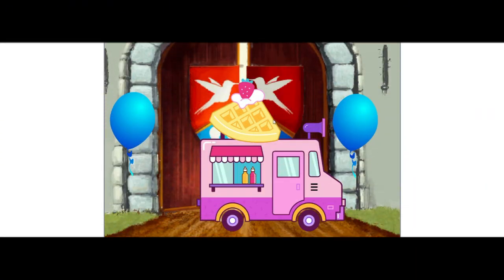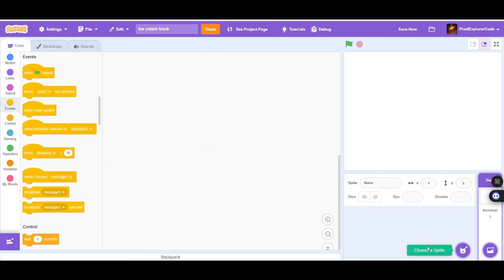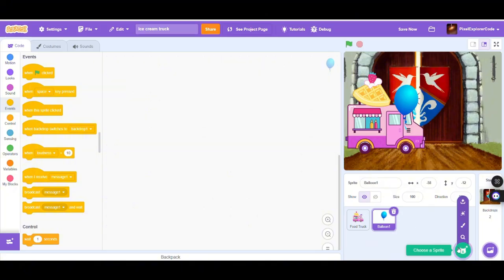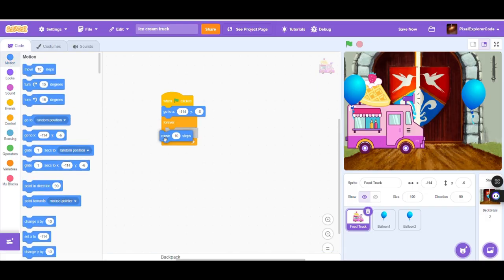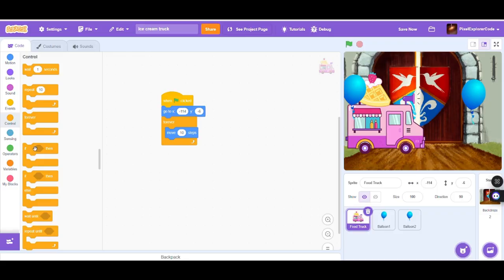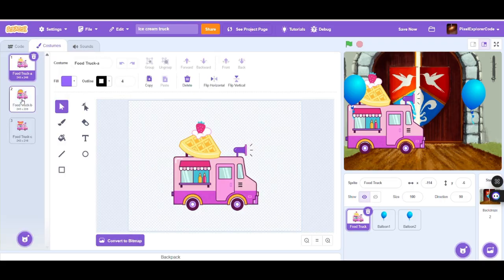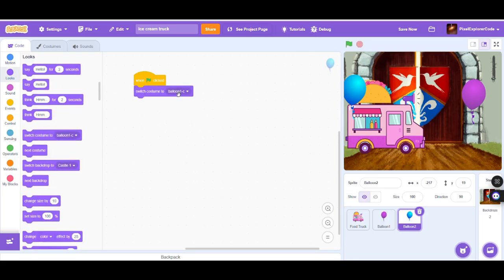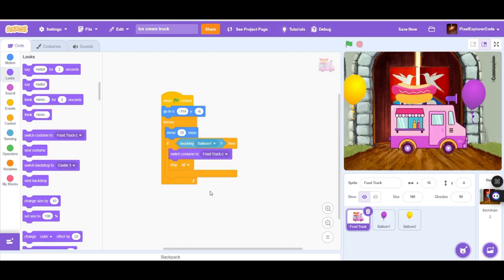Scratch Tutorial: Adding a New Sprite & Changing Costumes | Lesson 3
🚀 Welcome to Yousef’s Channel – where learning meets the future!

This channel is all about making learning fun, simple, and exciting.
Here, Yousef will guide you through the world of coding, programming, technology, and creative thinking in an easy and beginner-friendly way.

👨‍💻 What you’ll learn here:

Coding basics explained step by step

Fun programming projects and challenges

Technology and STEM concepts made simple

Creative thinking and problem-solving skills

Skills for the future digital world

This channel is perfect for kids, beginners, and curious minds who want to learn technology with confidence — no previous experience required.

📌 New educational videos coming soon

Learn. Code. Create. 🚀